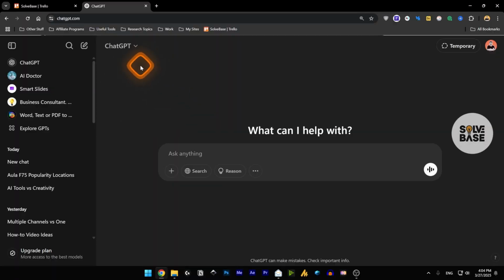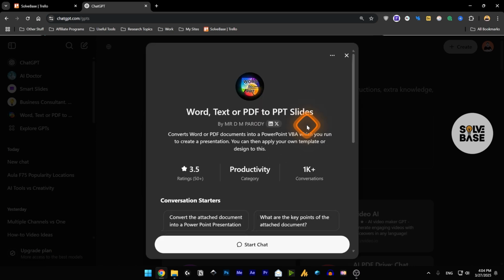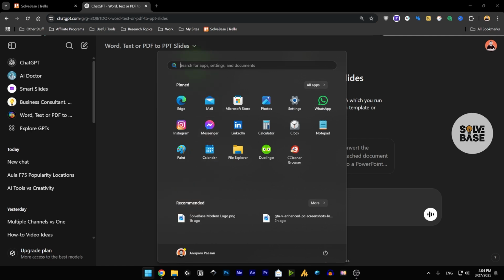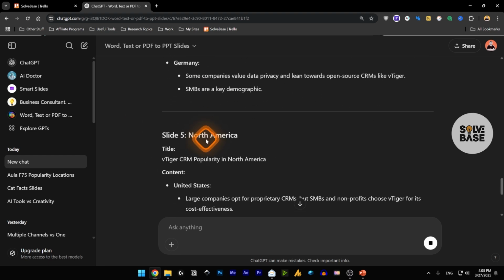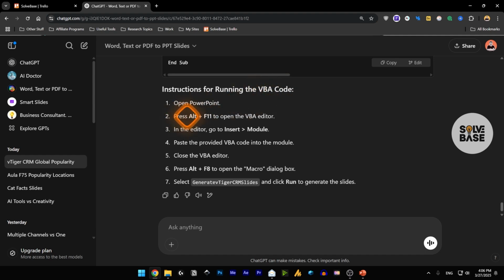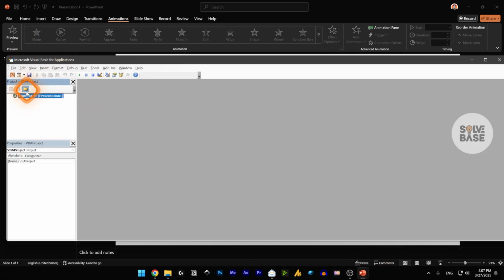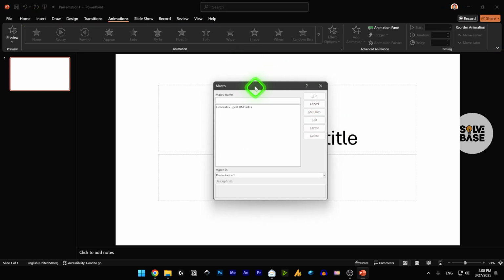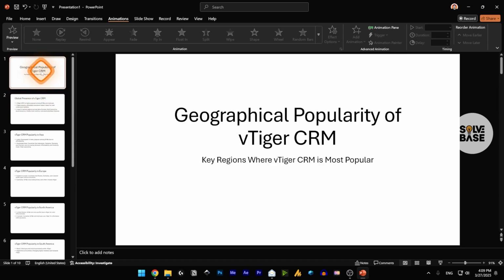How To Make Powerpoint Presentation Slides with ChatGPT (Word, Text or PDF To PPT)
Today, you'll learn: How To Make Powerpoint Presentation Slides with ChatGPT (Word, Text or PDF To PPT)